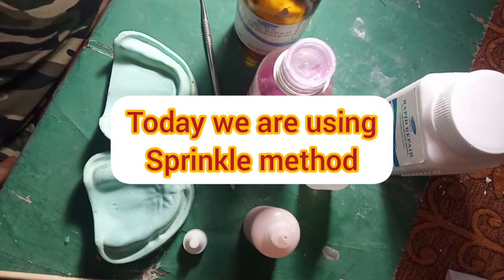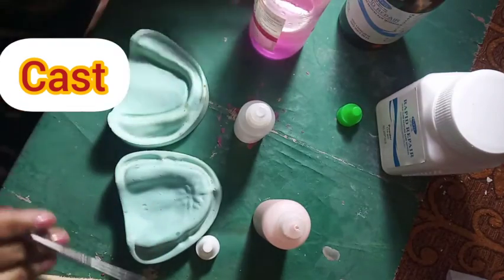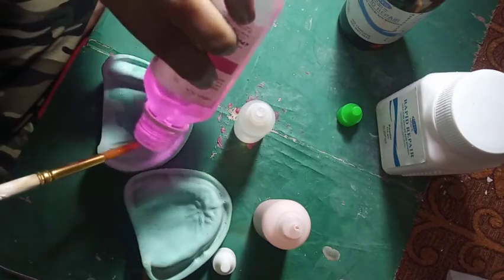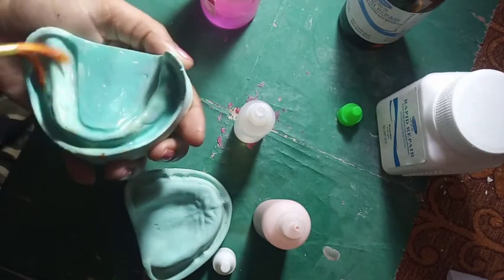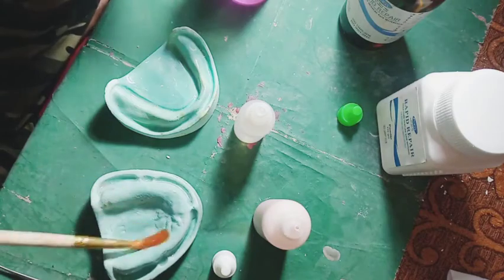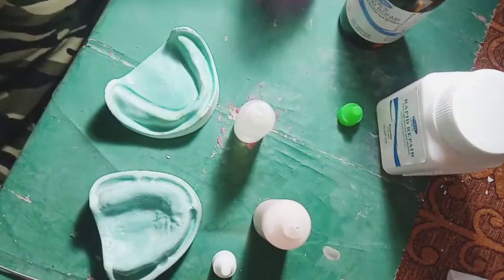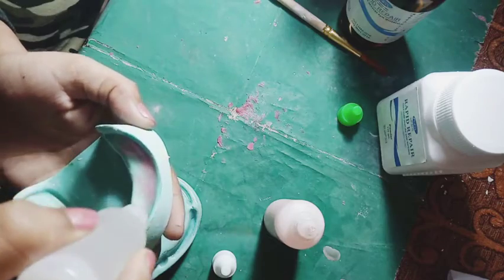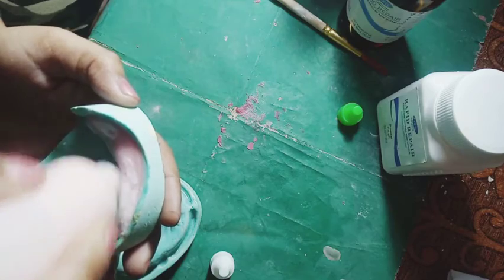Trial denture base, by sprinkle-on technique.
it is sequential vedio of trial denture base.
we are making trial denture base  by sprinkle on technique.
with some added tricks.

audio credit- take it by LiQWYD